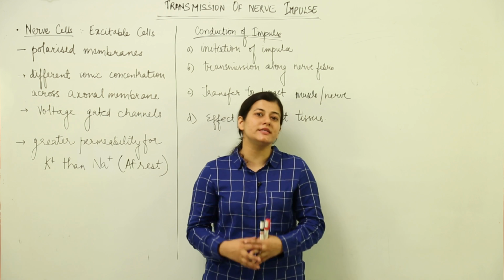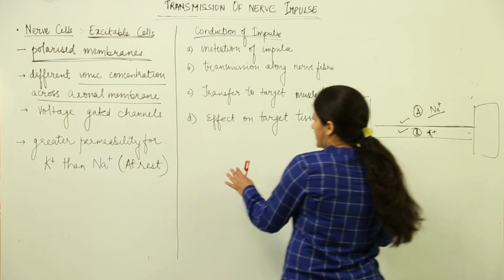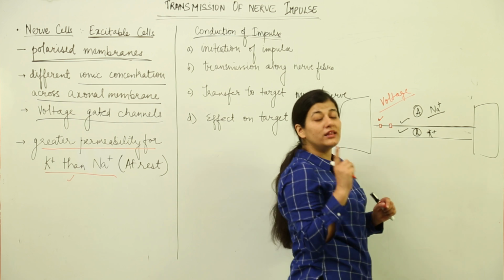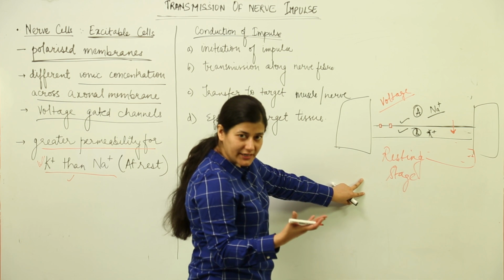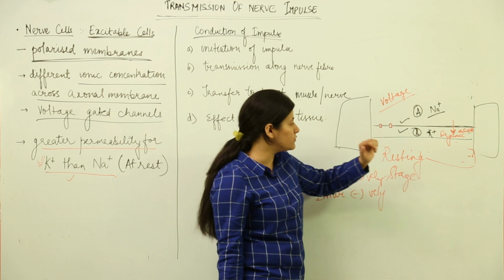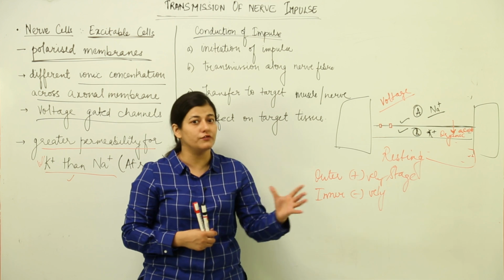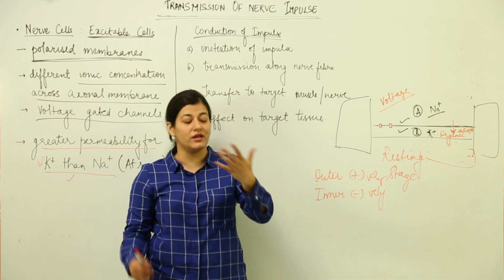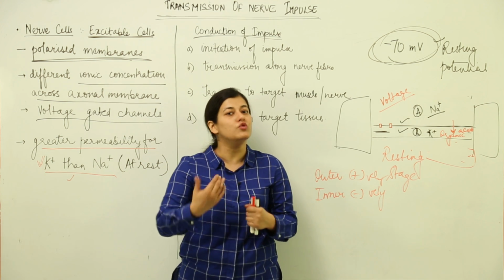Best Free lecture l CBSE CLASS 11 BIO | UNIT 5 | ANIMAL PHYSIOLOGY l Nervous System l L101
Description –